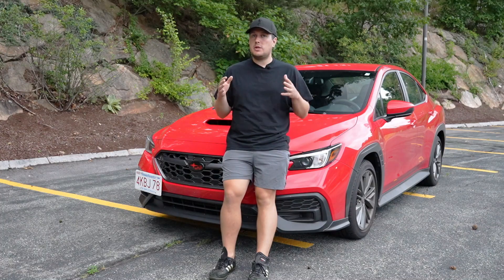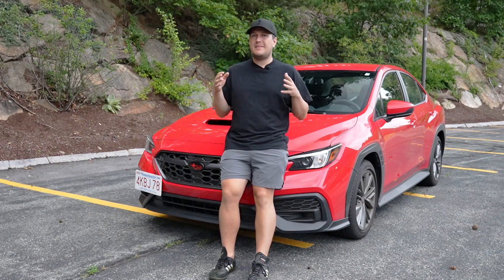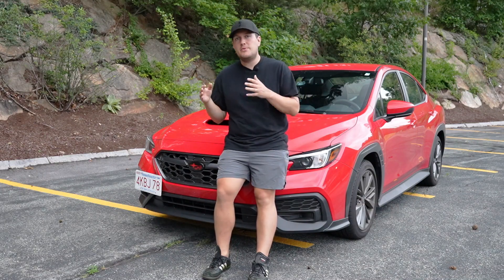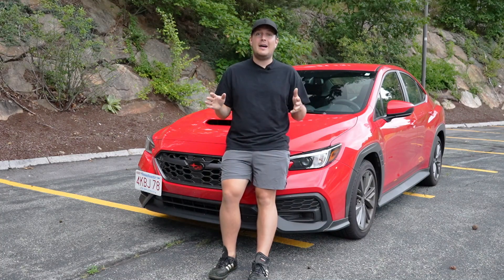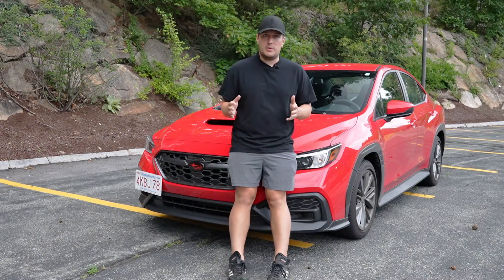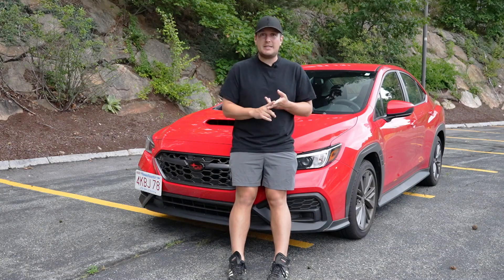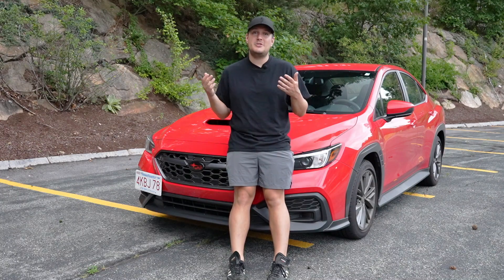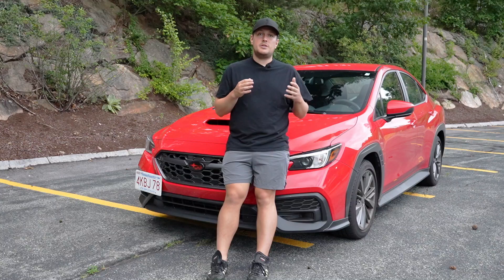All 2022+ Subaru WRX Intakes NEED A Tune... (Perrin vs AEM vs ETS)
If you are thinking about an aftermarket intake on your 2022 Subaru WRX or your 2023 Subaru WRX watch this first. The Perrin Intake, AEM intake, and ETS intake all likely need a tune to run at the comfort level of most owners.

Front Lip
Mud Flaps
Trim Tools
Car Care
DLSR Gimbal
GoPro Gimbal
Gopro Mount